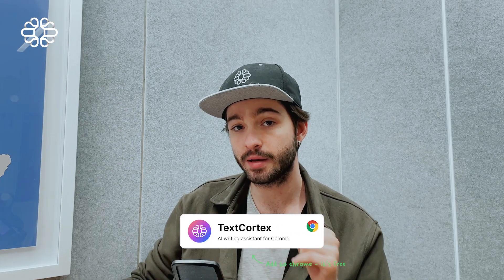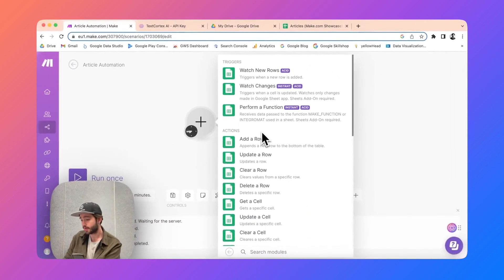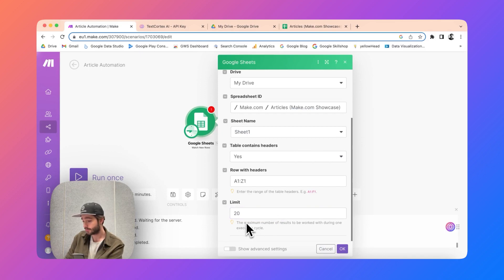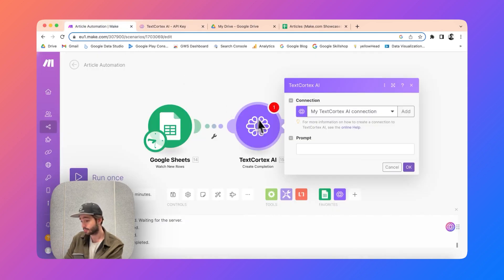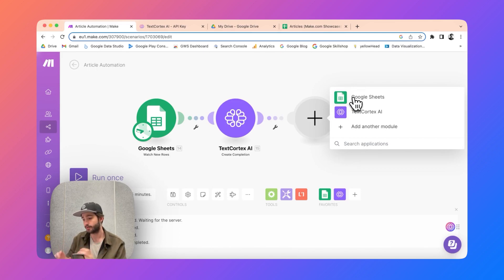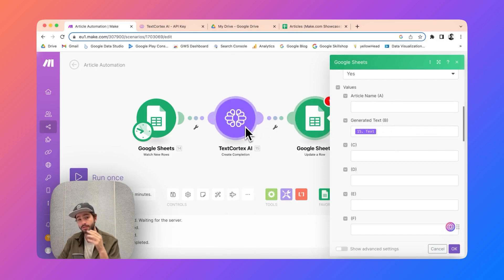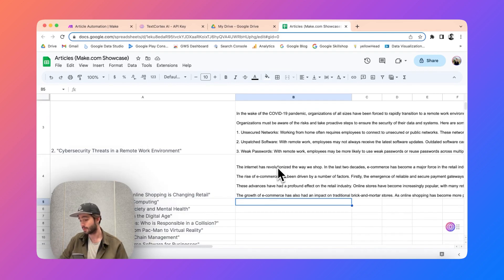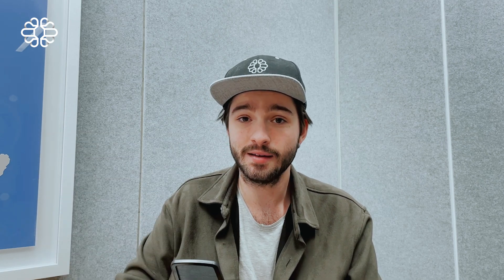How to Automate Content Production using AI? ✍️ | Make.com x Text Cortex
In this episode of TextCortex Talks, we're showing you how you can automate a large portion of your Content process in minutes using the power of AI.

00:00 - Intro
00:15 - Make.com x TextCortex
01:02 - How to create automation
07:03 - The conclusion
07:35 - Outro

About TextCortex
Text Cortex AI is a Berlin-based Artificial Intelligence Startup, recognized as one of Europe's Top 200 AI companies. We help you automate 70% of your content writing and rewriting with AI. SEO-friendly marketing, sales, and website copy written in seconds. Powered by cutting-edge AI models.

ZenoChat is the best ChatGPT alternative. With just one click, you can bring Zeno wherever you are on the internet and use it anytime. Zeno ChatGPT works on 1000+ platforms including Notion, Google Docs, Gmail, Overleaf, and others.